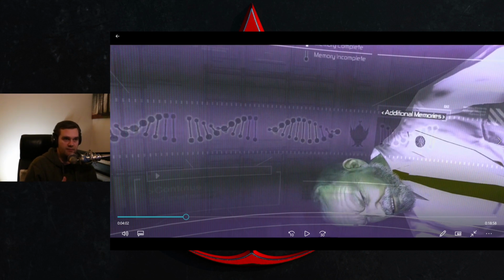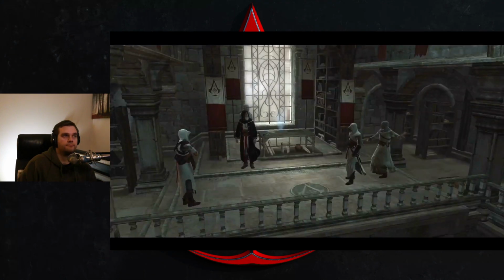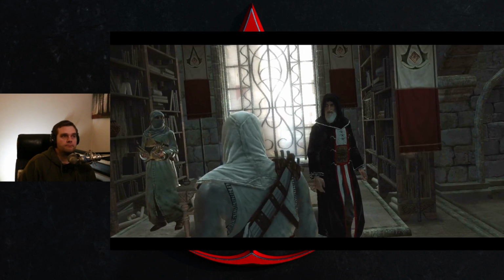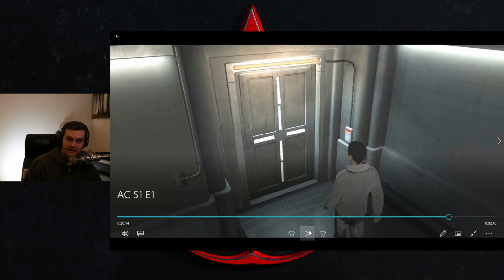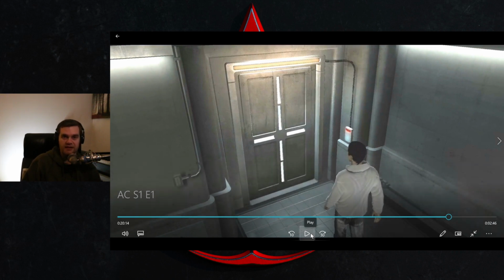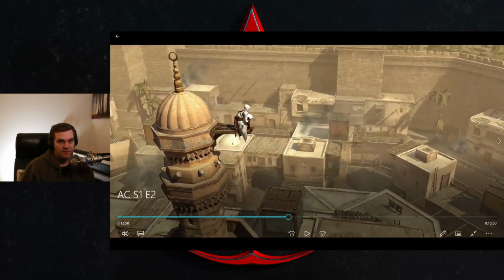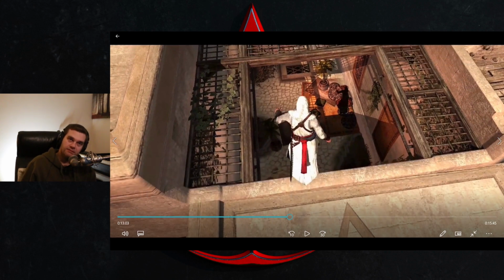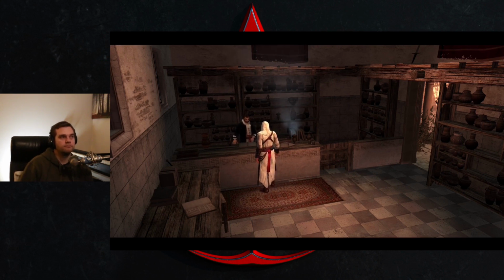Watching and Talking Assassin's Creed: Altair Was NOT the GOAT.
In this video series I am watching and breaking down Assassin's Creed story, in this episode I prove that Altair was not the greatest assassin of all time but he was one of the best.